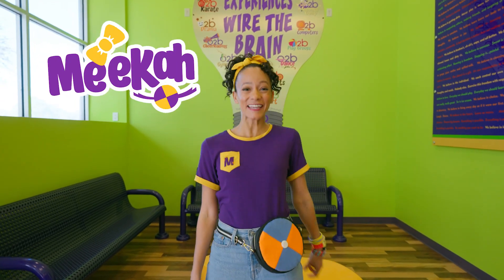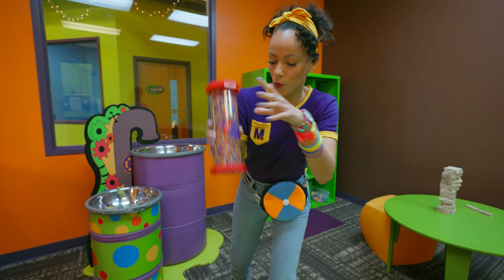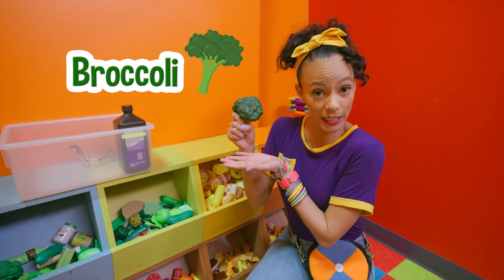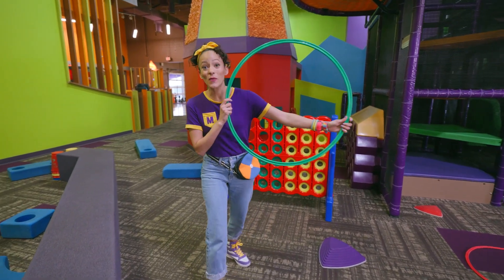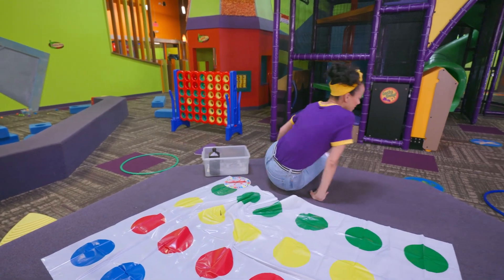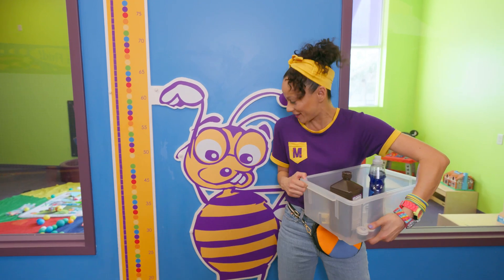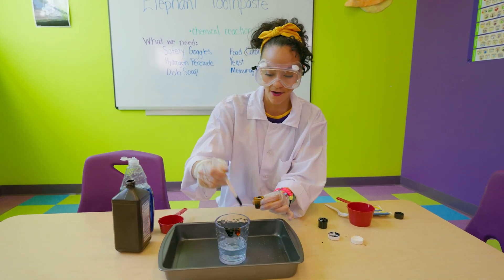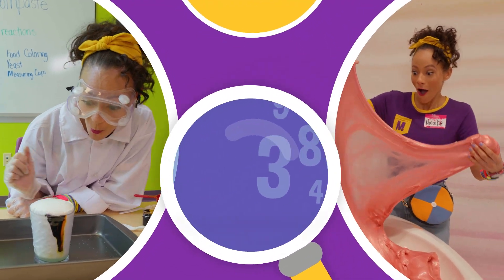Meekah's Science Time | Learning Videos With Meekah! | Blippi | STEM | Robots & Science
Welcome to Moonbug Kids – Robots and Science. Kids Cartoons where you can find all of Moonbug’s best STEM mascots in one hub! Whether you want to learn with JJ while watching Cocomelon, play alongside Ella and Grandma Mei in Lellobee City Farm, visit Beachtown with Cozy Coupe, build and learn with Lego DUPLO, or sing nursery rhymes with Little Baby Bum; there's something for everyone!